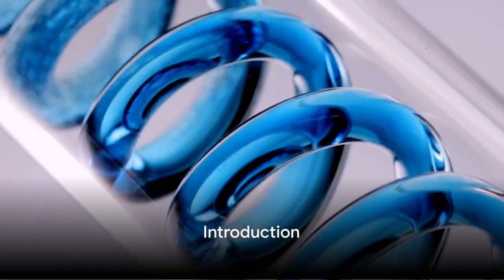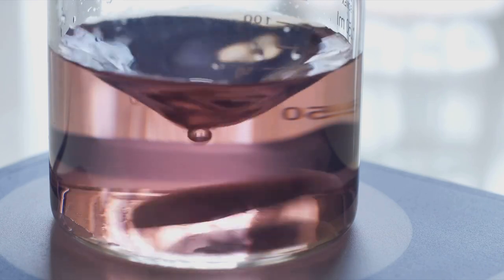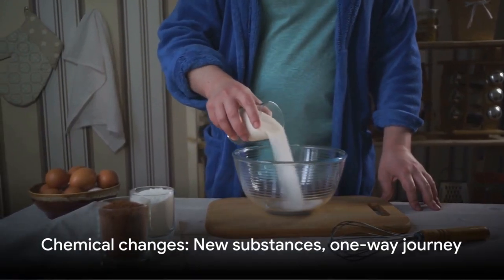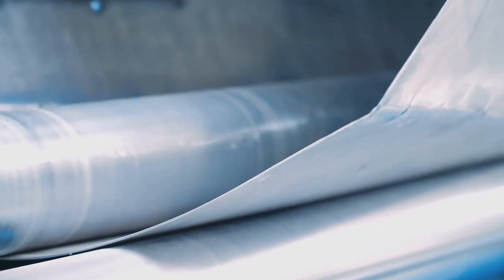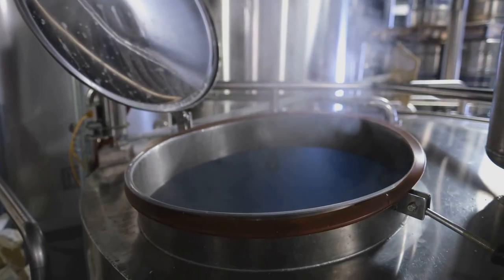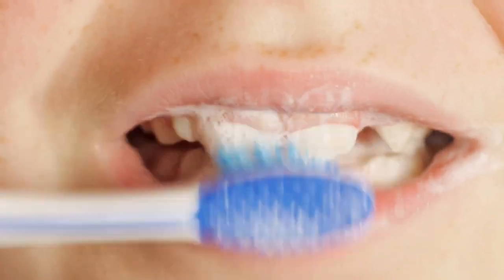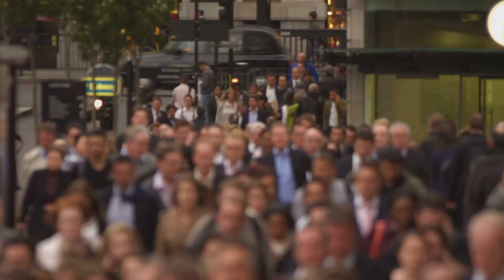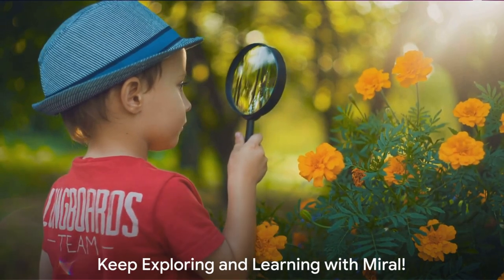Difference between Physical and Chemical Change grade 5| Chemical and Physical Changes in Everyday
Difference between Physical and Chemical change grade 5:
OUTLINE:
00:00:00 Introduction
00:00:27 Understanding Chemical Changes
00:01:32 Exploring Physical Changes
00:02:29 Physical Changes in States of Matter
00:03:03 Chemical and Physical Changes in Everyday Life
00:04:28 Conclusion

Dive into the magical world of science with Miral! 🚀✨ In this adventure, "Learn with Miral" explores the enchanting realms of Chemical vs. Physical Changes.

From explosive experiments to everyday wonders, discover the secrets behind these transformations! 🧪🔍 Get ready for a mix of fun, education, and a sprinkle of Miral's delightful curiosity! 📚🔬